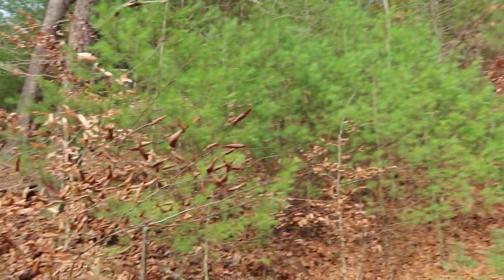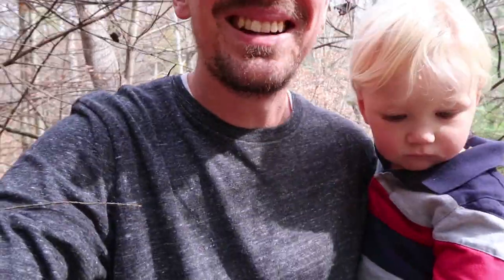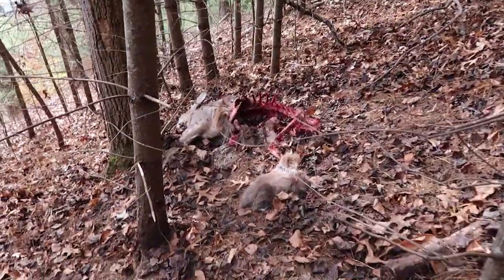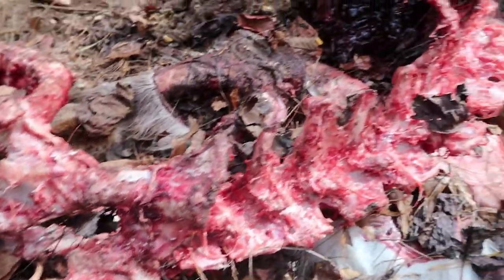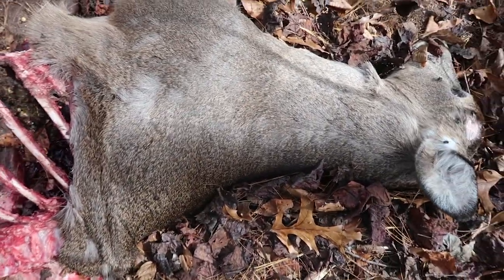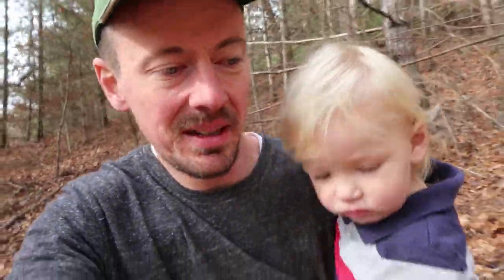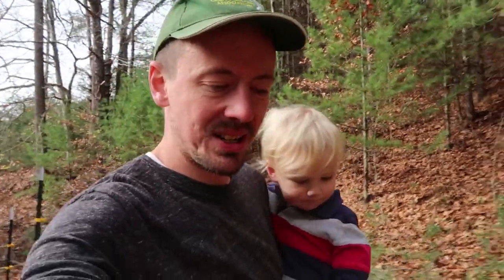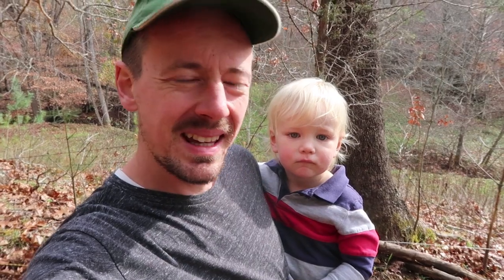I'm Shocked - Turkey Vultures Eat Half A Deer In A Day!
I walk up into the woods and am shocked at how much the turkey vultures have taken of the remains of a deer we found.

Elliot Coleman:
Four Season Harvest